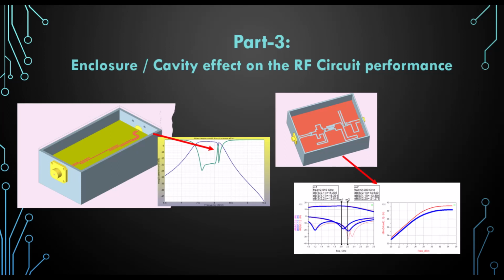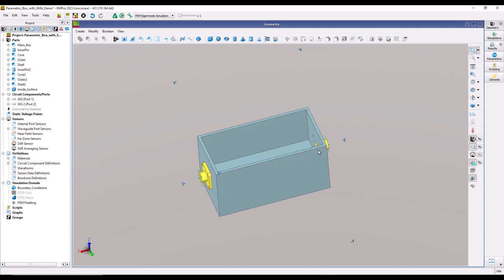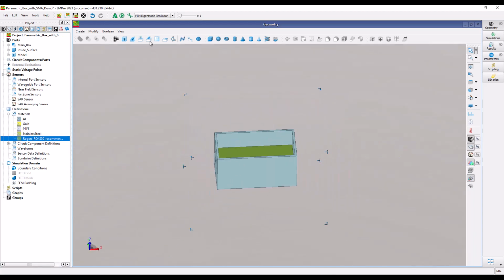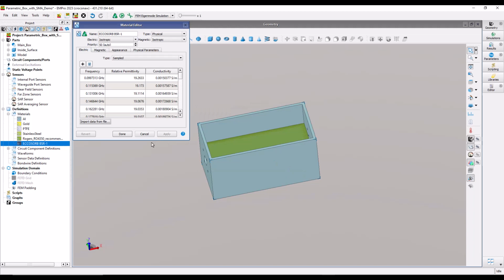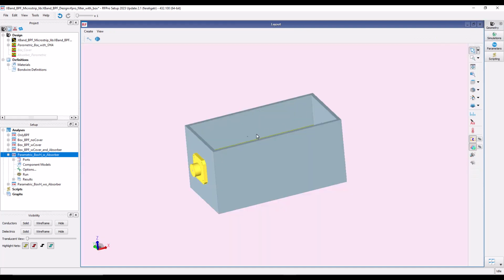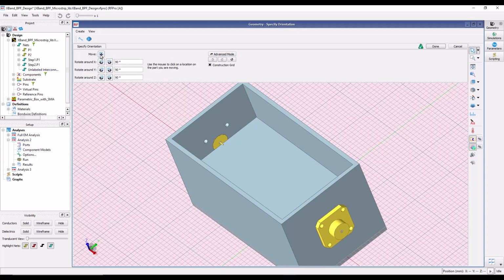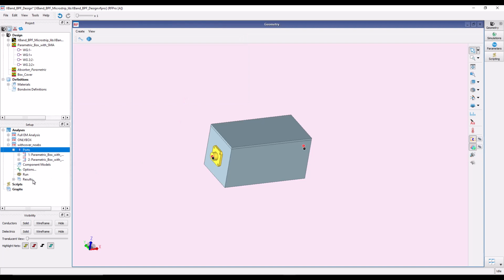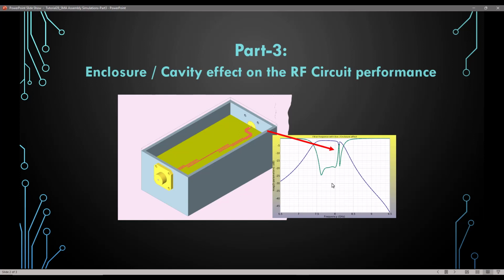RF Design-28: SMA-RF Board Assembly and Analysis - Part 3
Learn all about modeling Enclosure / Cavity effects on the RF circuit performance which could be significant at higher frequencies. With ADS & EMPro providing the integrated working environment, accounting & finding solution to these kinds of effects are quite straightforward.